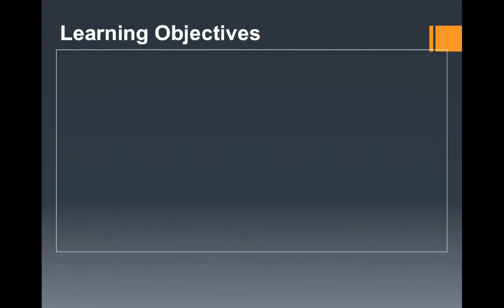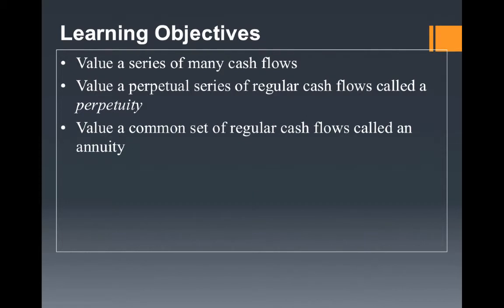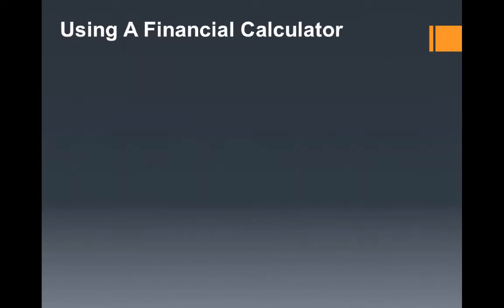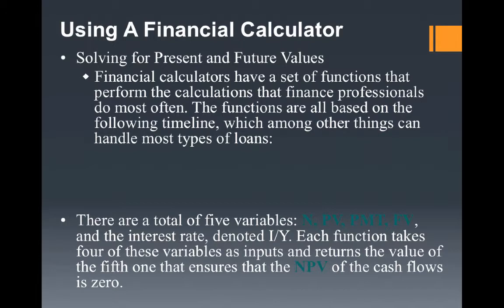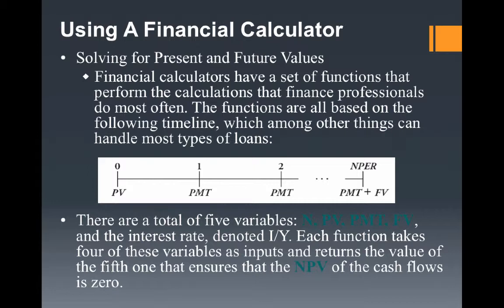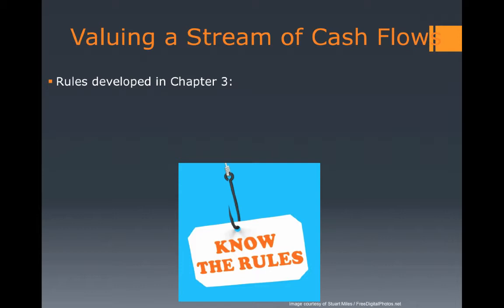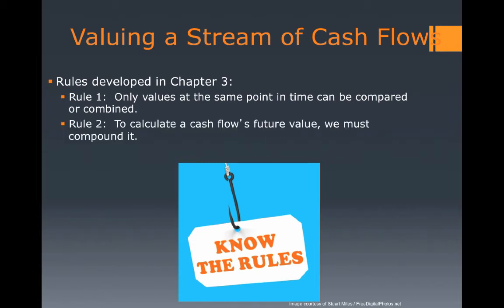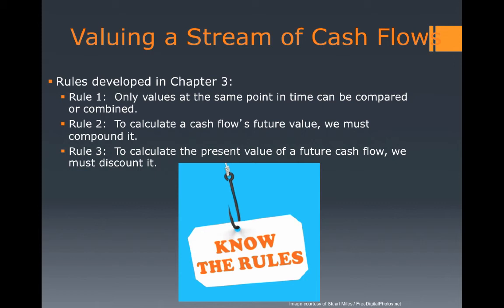Chapter 4 Part 1